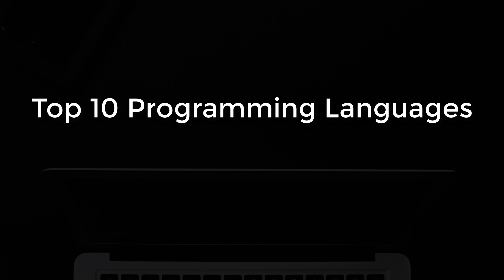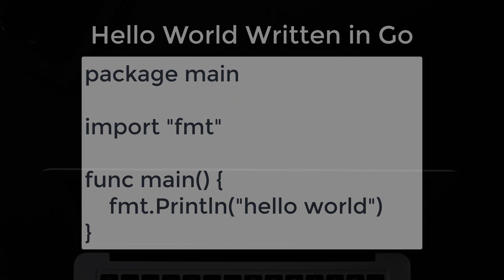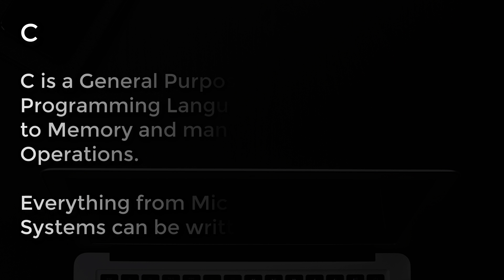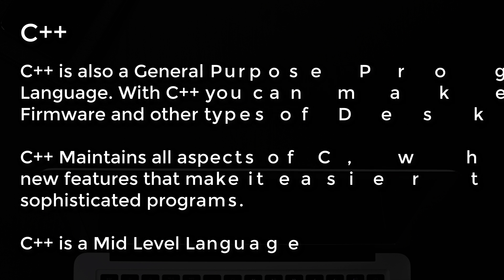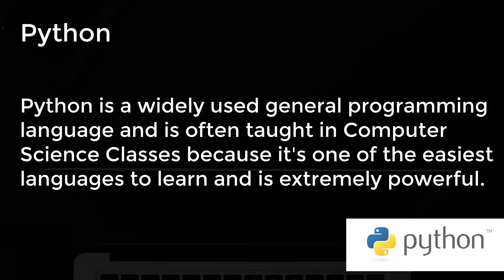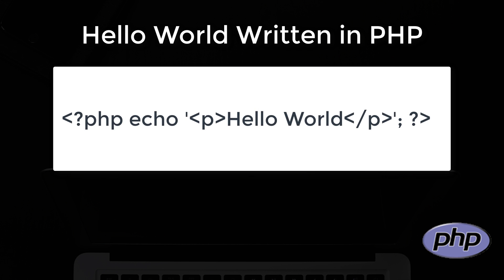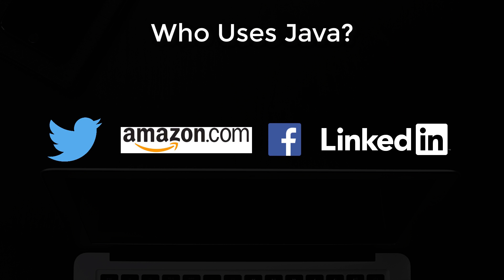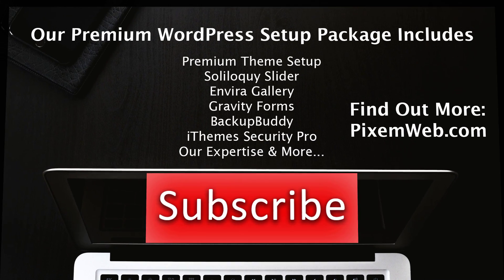Top 10 Programming Languages 2017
In this video I'm going to go over the Top 10 Programming Languages 2017. This is the list that people should consider focusing on if they want to get into Desktop Development, Mobile App Development or Web Development.

This list was hard to put together since there are many languages that provide a significant amount of value. I personally code with the LAMP Stack since I'm a Web Developer but I'm looking to get into more app development as well.

In this video I talk about Swift, Go, Ruby, C, C++, C#, Python, PHP, Java and JavaScript.

I also show you examples of how to write Hello World with the various code syntax used by each language.

I plan on keeping this list updated on a yearly bases so you can stay informed on the Top 10 Programming Languages for 20**.